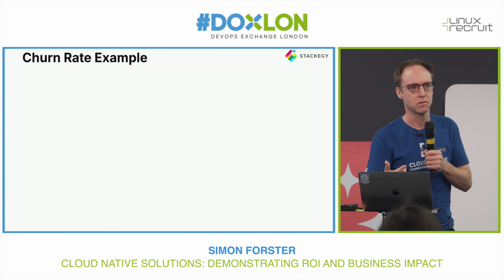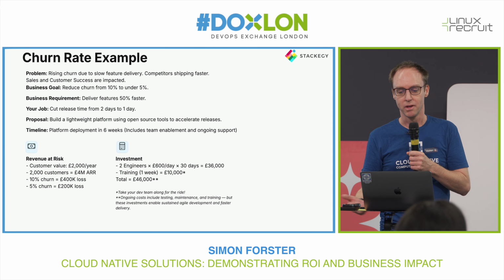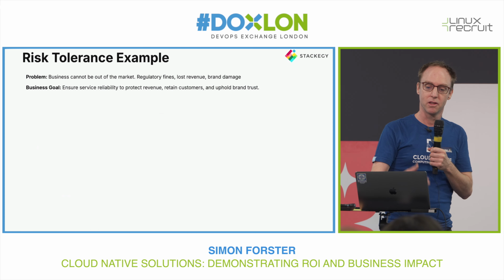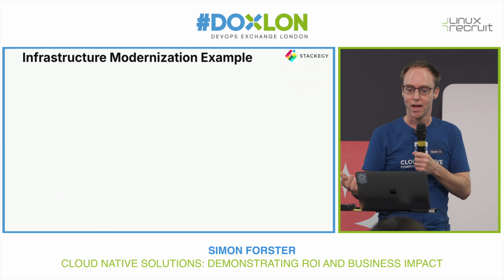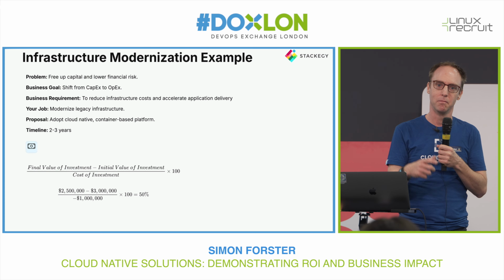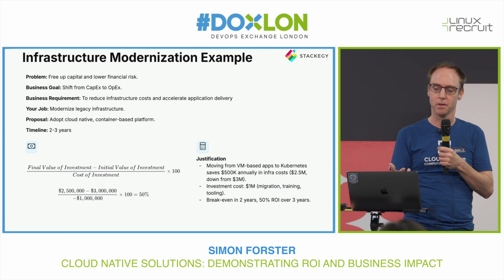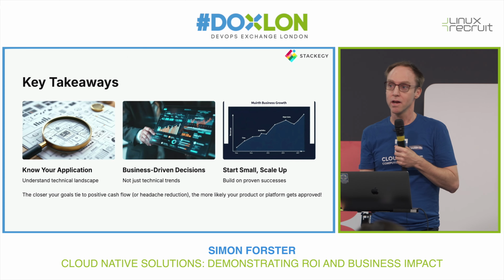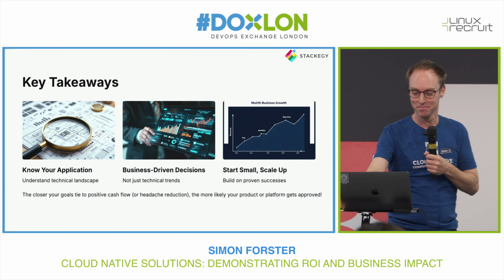Cloud Native Solutions: Demonstrating ROI and Business Impact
Cloud Native tech sounds great, but how do you prove it’s worth the investment? Simon Forster shares the real life playbook for turning technical wins into business value.

In this session, Simon explores how to effectively implement Cloud Native solutions while clearly demonstrating ROI to stakeholders. He tackles the common financial uncertainties businesses face during adoption and offers three compelling examples of how these technologies can address challenges like customer churn, disaster recovery, and infrastructure modernisation.

Whether you're an engineer, tech lead, or decision maker, Simon’s practical insights will help you better understand the business case behind Cloud Native, and how to communicate it. Learn why asking "why" is just as important as knowing "how."

Follow us on X - @TheDoxHub